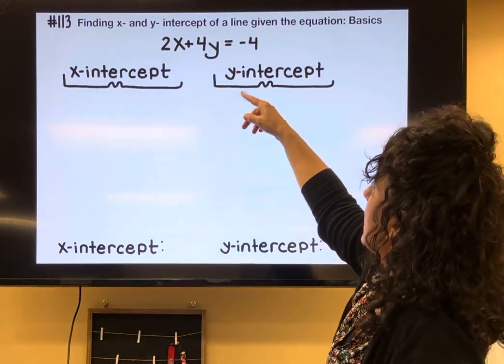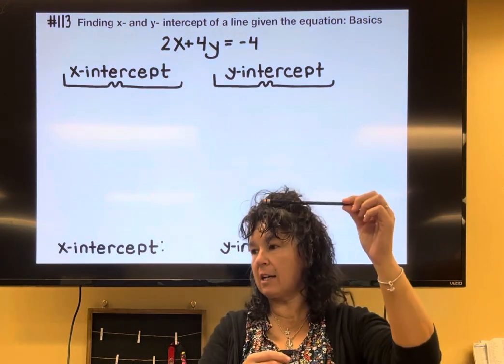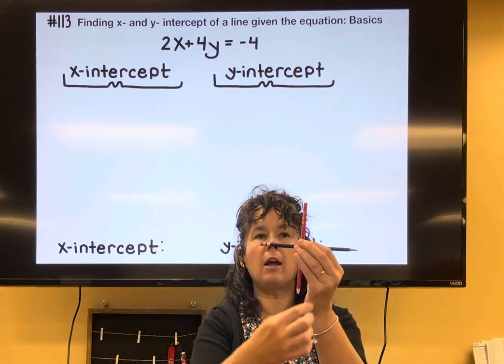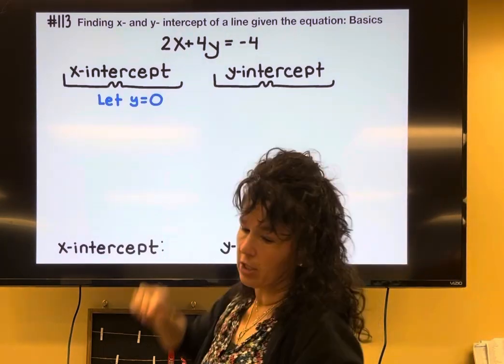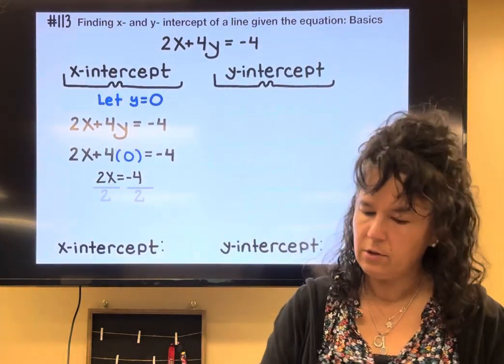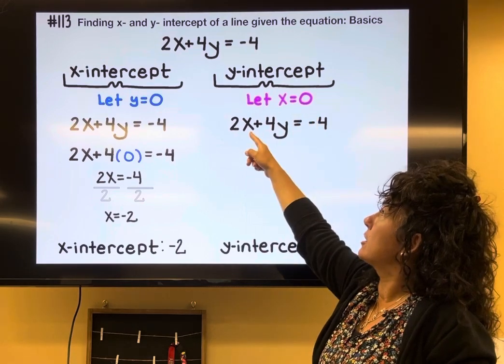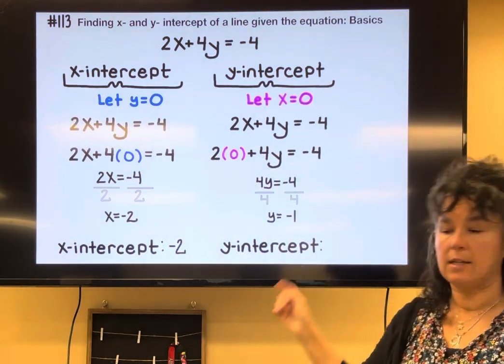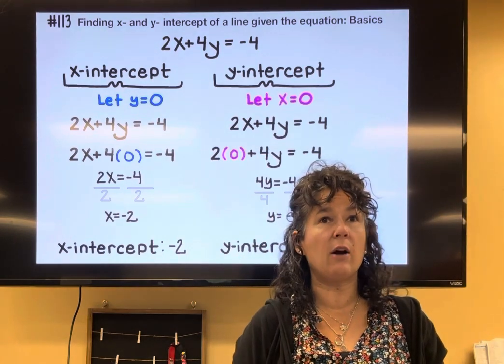Finding x- and y-intercepts of a line given the equation: Basic ￼